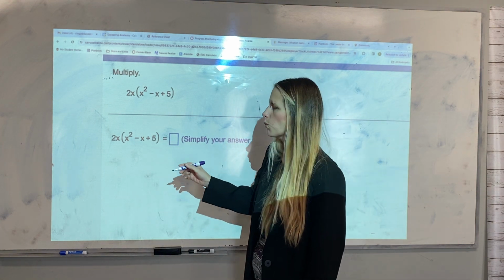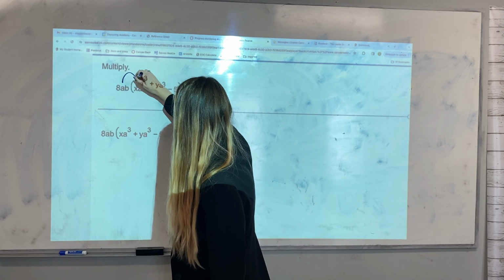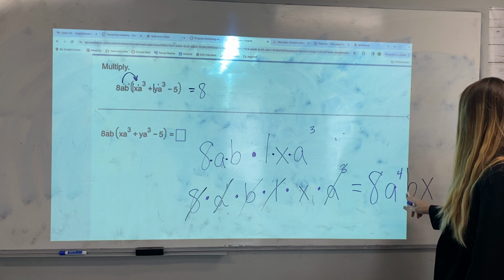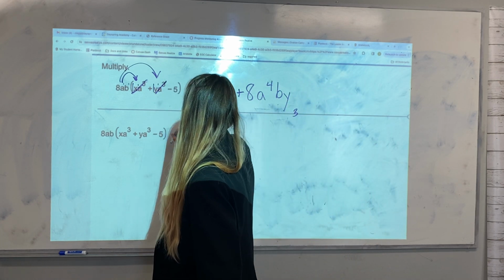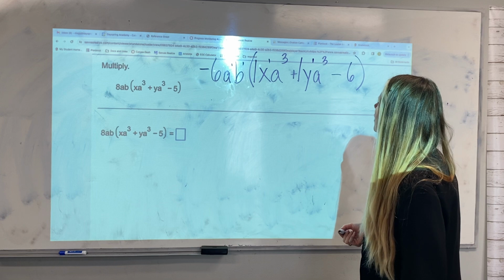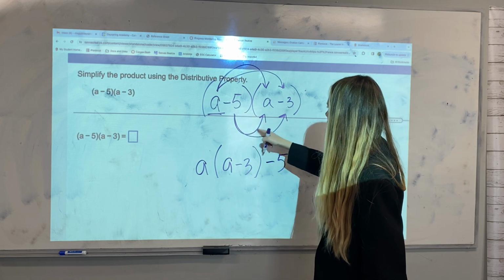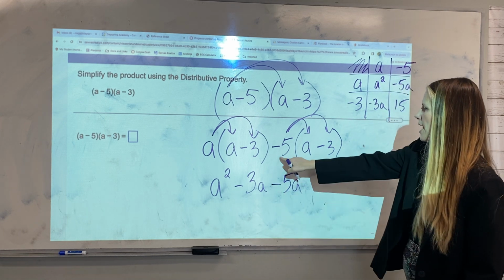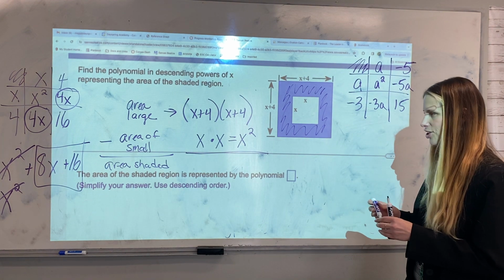Algebra: homework help lesson 6.2